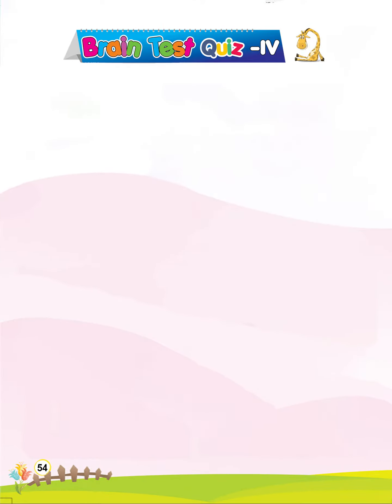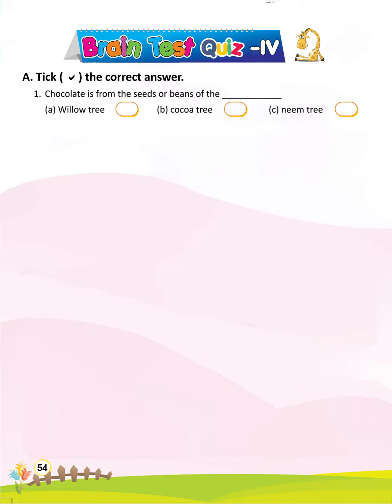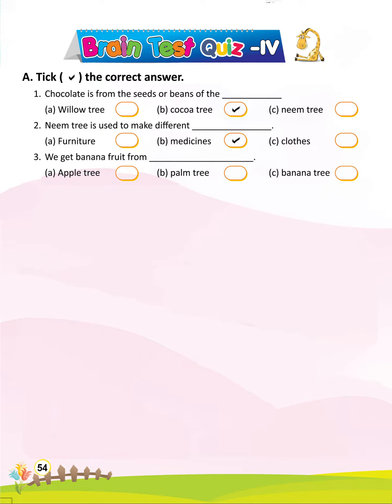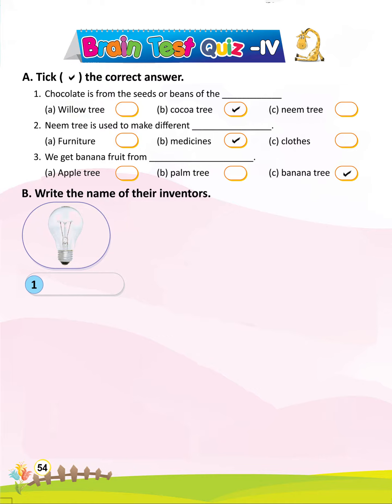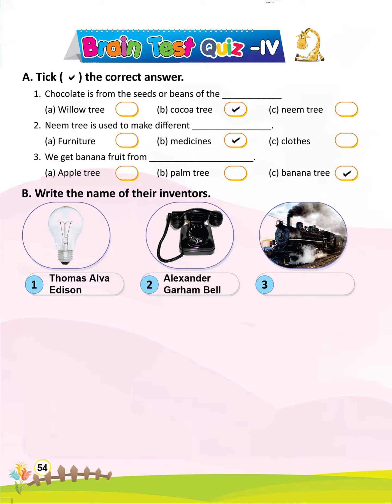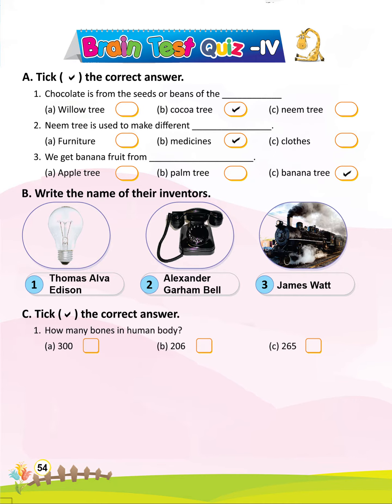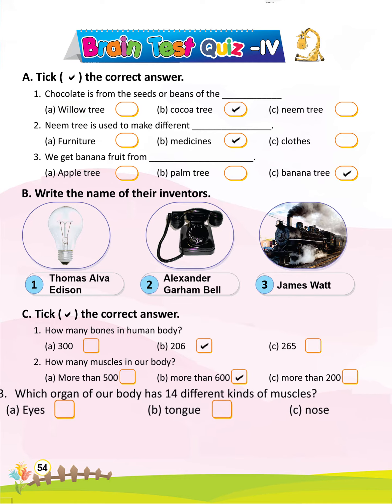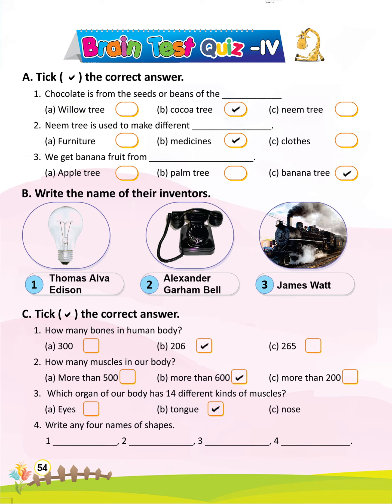Gk2 Brain test quiz 4